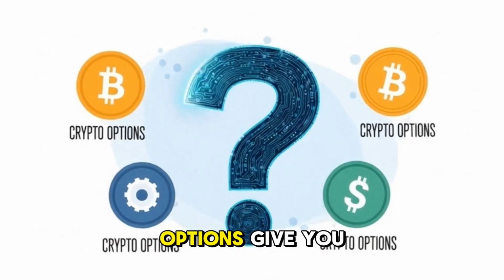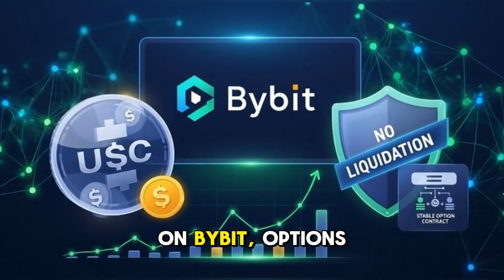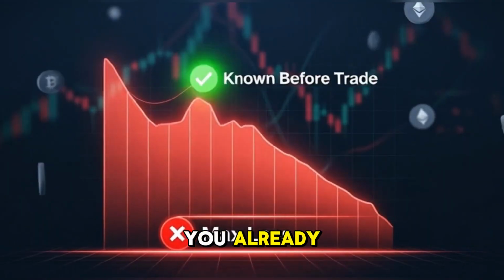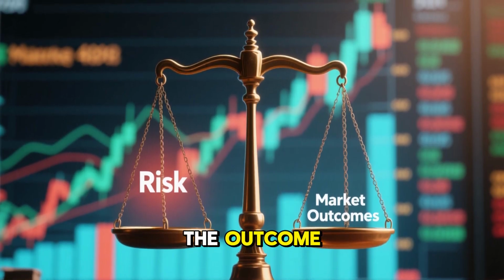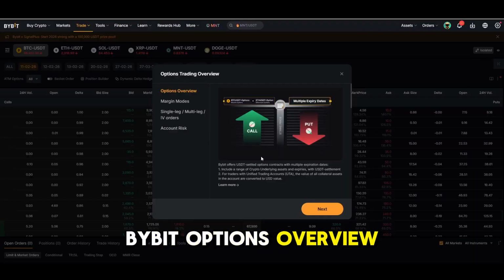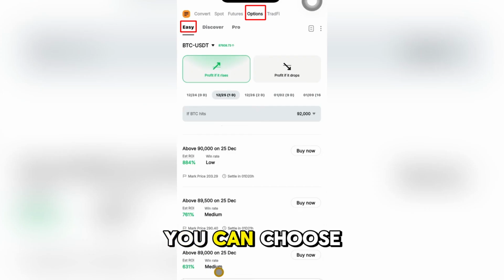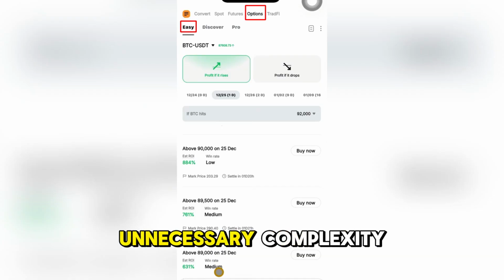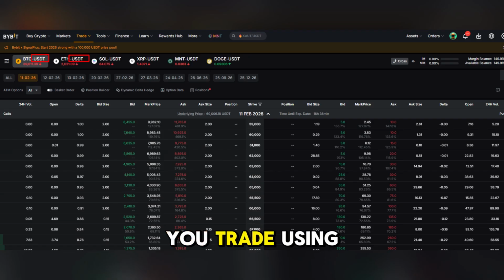Bybit Options Guide — Safer, Low-Risk Alternative to Futures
Bybit Options Trading Tutorial for beginners. In this step-by-step guide, you’ll learn how crypto options work on Bybit, why they can be safer than futures, and how to start with defined risk instead of gambling.

✔ 20% fee rebate on futures & spot
✔ Welcome bonus up to $30,000
✔ Lower trading costs = better risk control

📌 What You’ll Learn:

What crypto options are (simple explanation)

Calls vs Puts explained clearly

Why options can be less stressful than futures

How to place your first options trade on Bybit

A beginner-friendly low-risk strategy

Biggest mistakes new traders make

00:00 Intro — Is Options Trading Safer Than Crypto Futures? (Full Comparison)
00:20 The Hidden Risks of Crypto Futures Trading (Liquidations Explained)
00:36 What Is Bybit Options Trading? Beginner-Friendly Explanation
00:52 Key Benefits of Options — No Liquidation & Defined Risk
01:10 Calls vs Puts — How to Profit in Bullish & Bearish Markets
01:34 Why Most Beginners Fail in Options Trading (Common Traps)
01:57 Bybit Easy Options Platform Tutorial (Interface Overview)
02:19 How to Start Trading Options on Bybit — Step-by-Step Guide
02:46 How to Place Your First Options Trade (Strike, Expiration, Payoff)
03:12 Simple Options Trading Strategy for Beginners
03:43 Common Options Trading Mistakes to Avoid (Scalping & Expiry Errors)
04:08 Options Risk Management Secrets for Consistent Profits
04:35 Options vs Futures — Which Is Better for Crypto Traders?
04:56 Exclusive Bybit Bonus + Referral Code 50REF (Fee Discounts & Rewards)
05:25 Conclusion — How to Start Options Trading the Smart Way